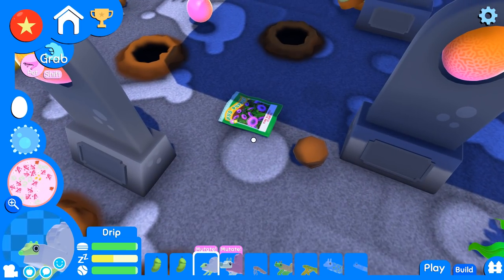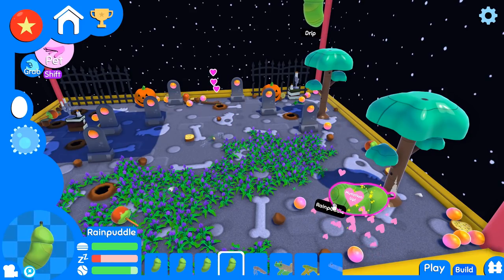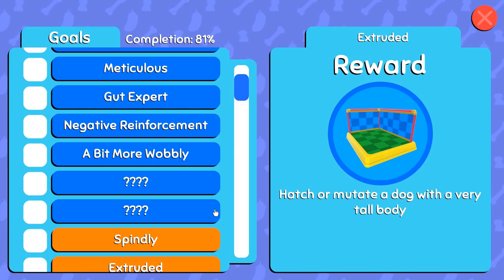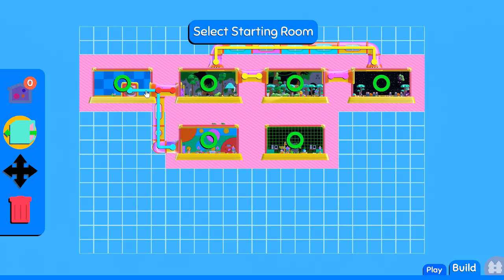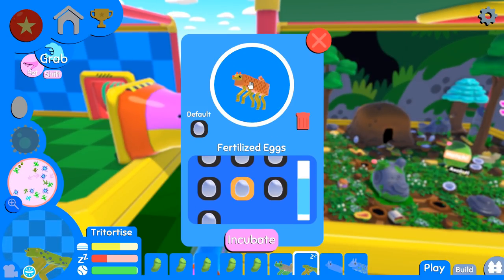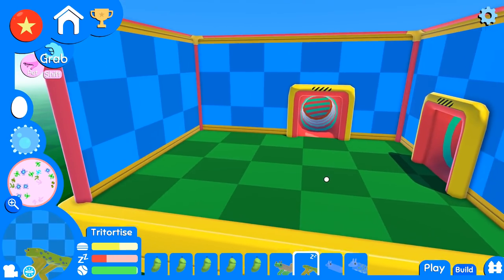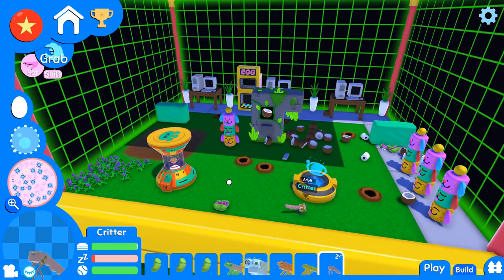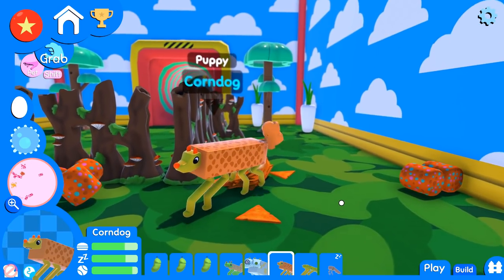Time For GOLDEN GIRAFFE DOGS!! 🦠🐶 Wobbledogs • #56